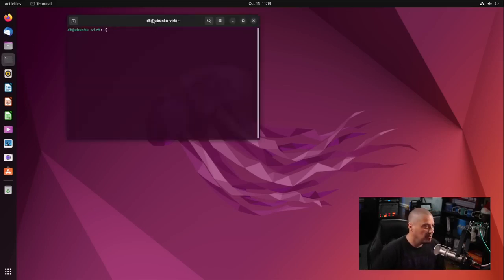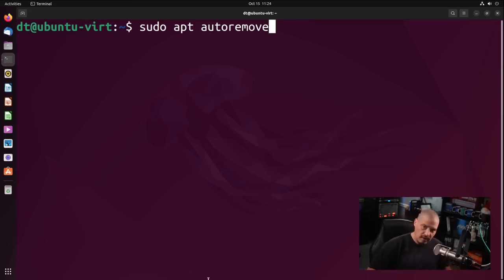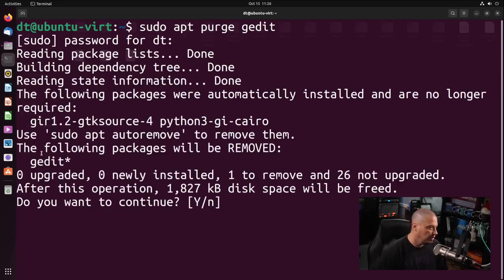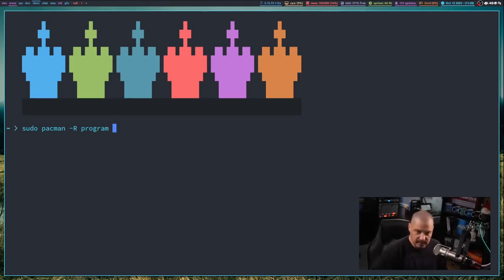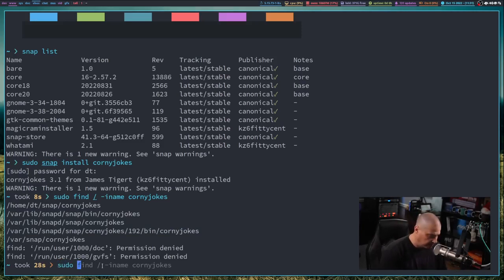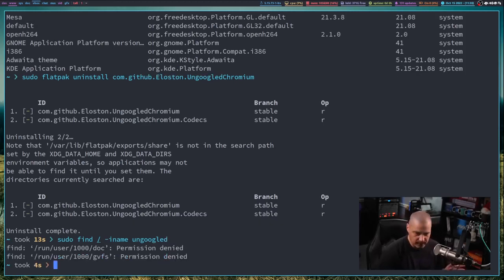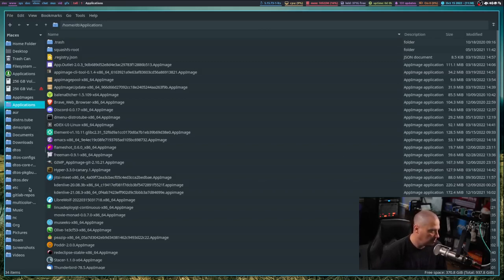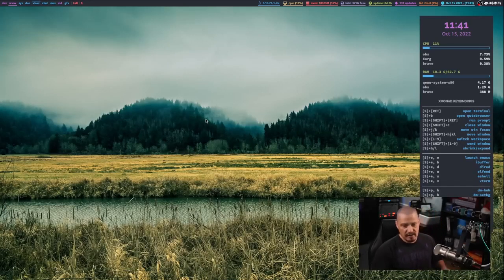How To COMPLETELY Remove Applications On Linux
Some of the most common Linux support questions involve package management tasks such as updating, installing and removing software.   And regarding removing software, one of the most frequently asked questions is: how can I completely remove an application?  This is because simply uninstalling a program doesn't remove it's dependencies and/or configuration files.